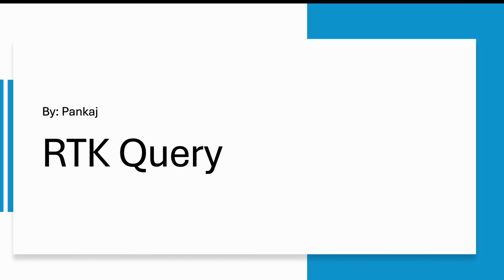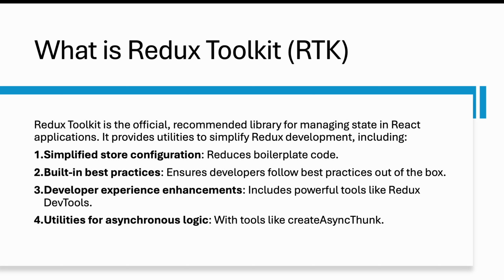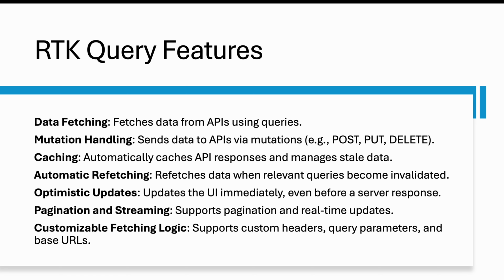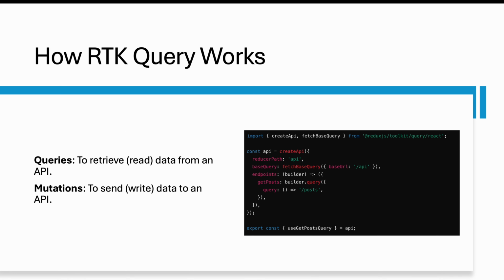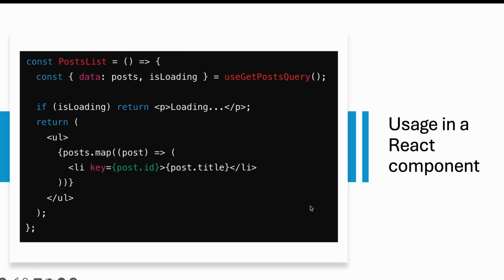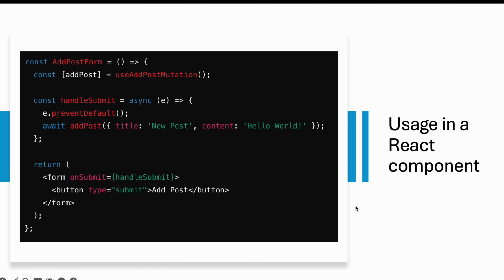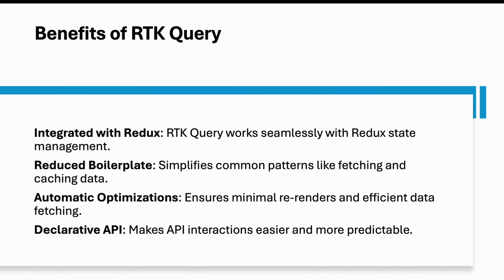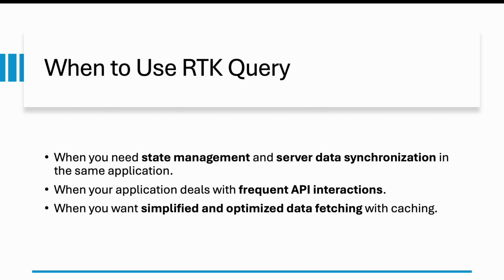RTK Query: Simplify Redux API Calls Like a Pro!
Are you struggling with API calls in Redux? 🤔 Learn everything about RTK Query, the ultimate data fetching solution in Redux Toolkit!
This video covers:
✅ What is RTK Query?
✅ Understanding RTK Query step-by-step.
✅ Advanced techniques for caching and optimizing API requests.

Say goodbye to complex thunk logic and embrace the power of RTK Query!

👉 Resources & Code Examples: [Add your relevant links]
👉 Learn Redux Toolkit Basics: [Add a link to a related video]